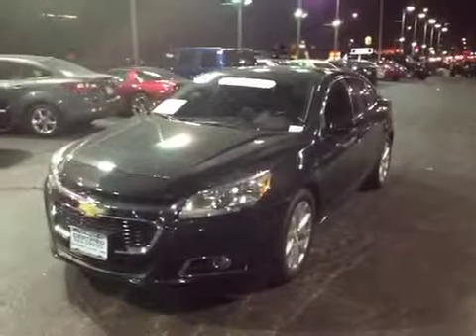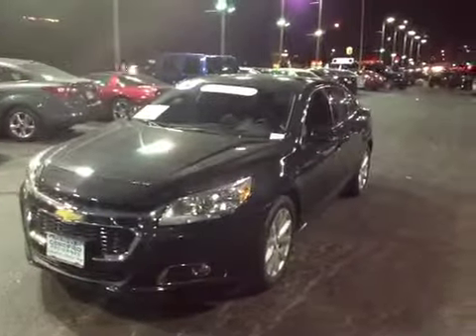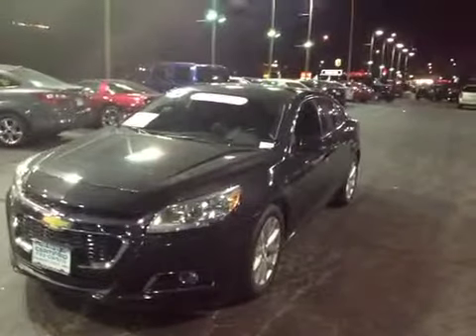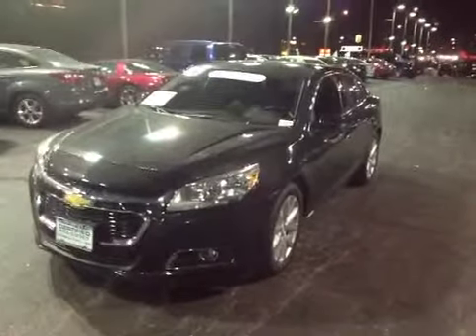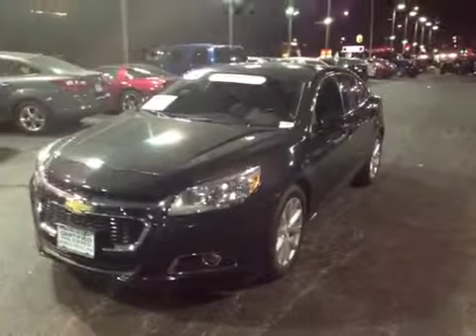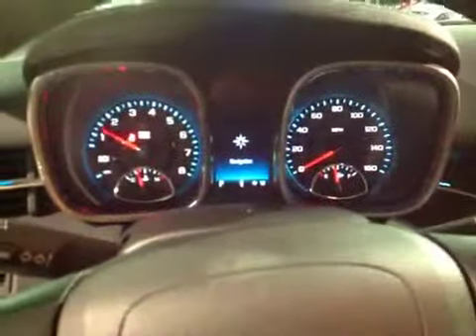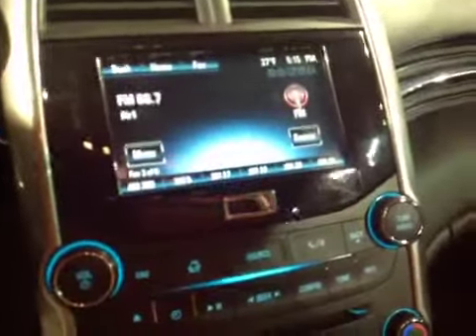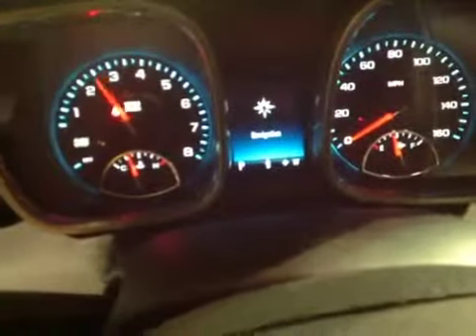Bmak Auctions Chevrolet 2014 Malibu LTZ